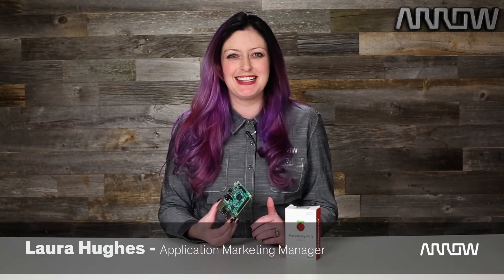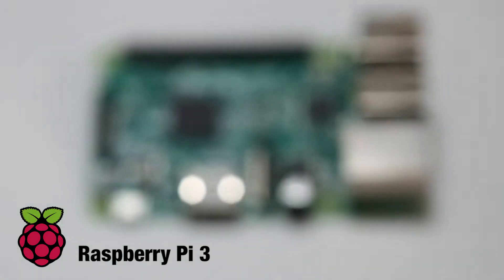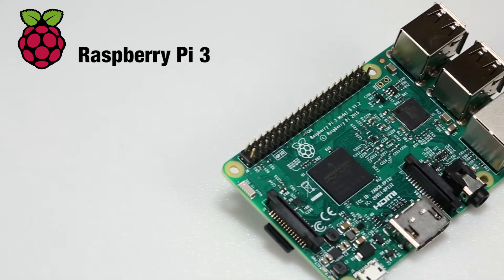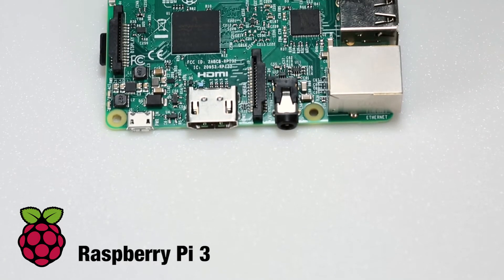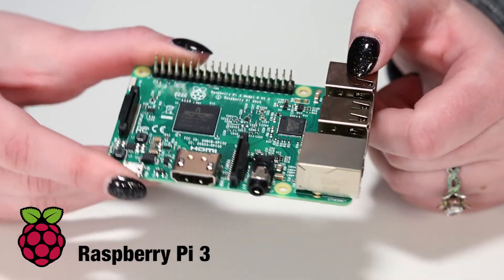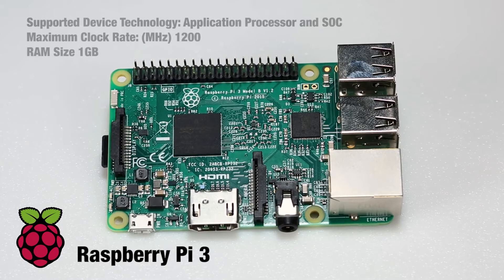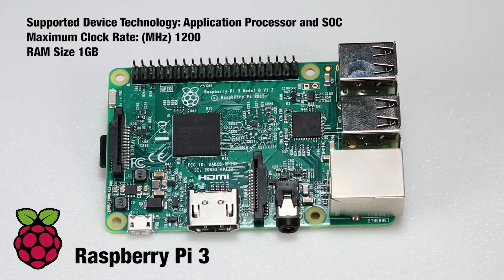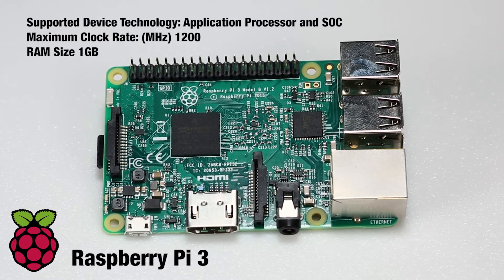Raspberry Pi 3 | Product Insights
The third generation of the Raspbery Pi. The Raspberry Pi 3 features a 1.2Ghz 64-bit quad-core ARM processor and added 802.11n Wireless LAN, Bluetooth 4.1 and Bluetooth Low Energy.